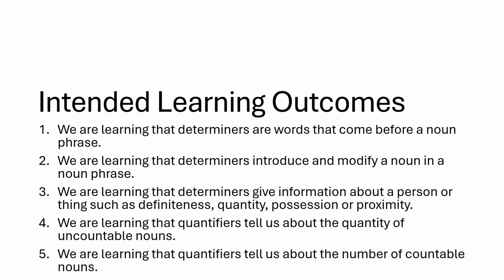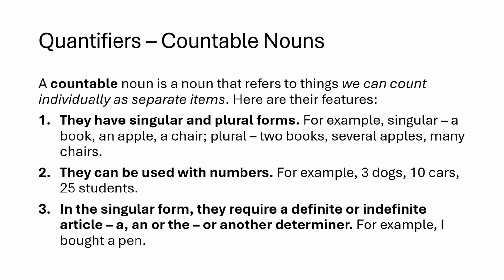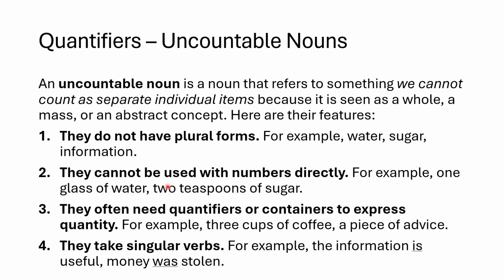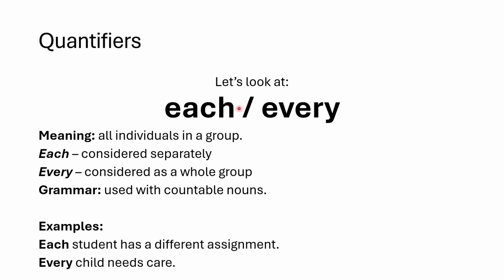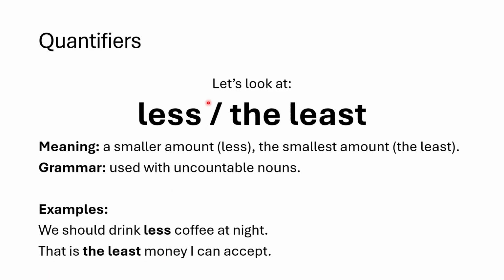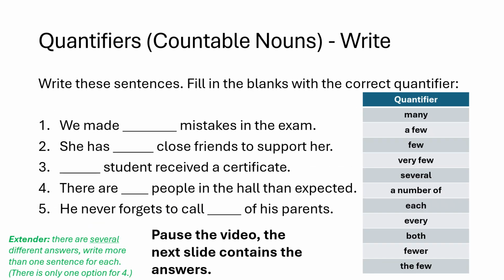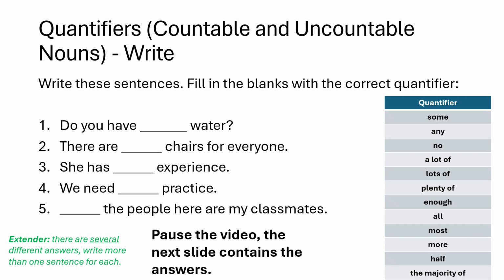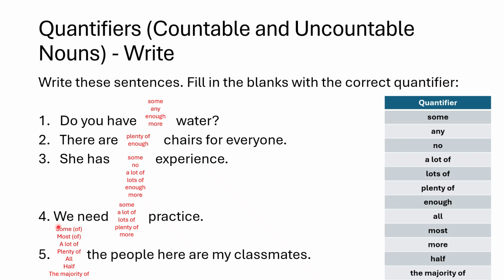Determiners - Quantifiers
Learn about the functions of quantifiers.